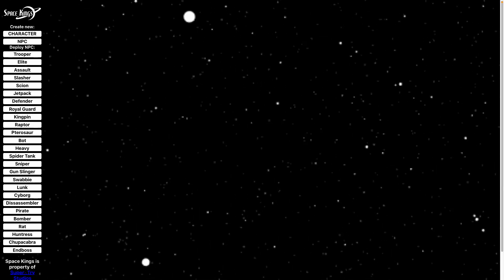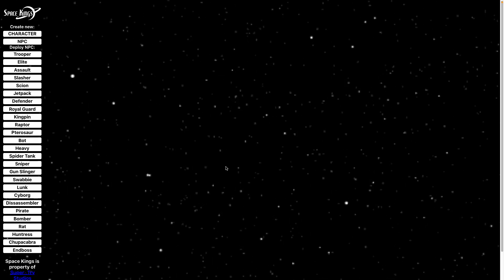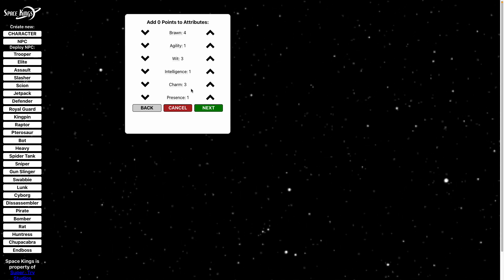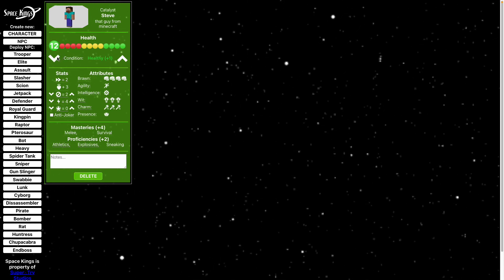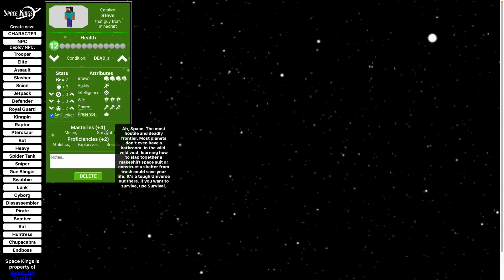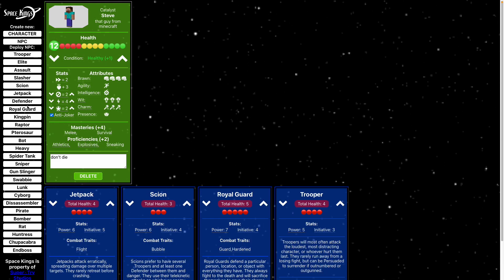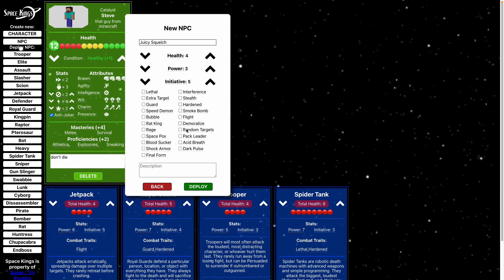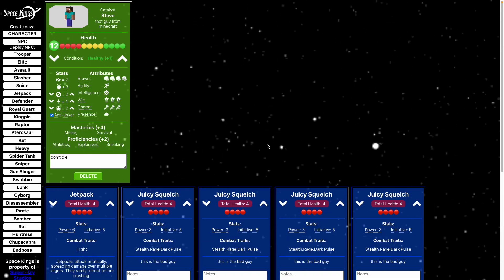Space Kings Character Tracker Demo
This is a demo of a table-top character tracker based off the Space-Kings system. I made it over the course of a few months after graduating from Turing School of Software and Design. All software developed by Catalyst. All Space-Kings logos and IP property of Super∴Try. This software is still in development. Bugs, ideas, suggestions?